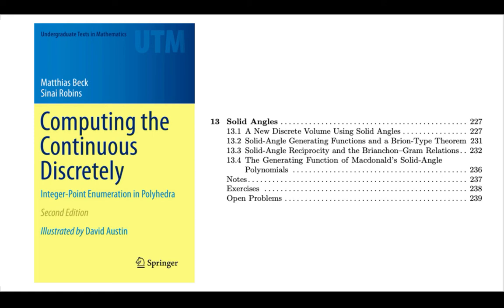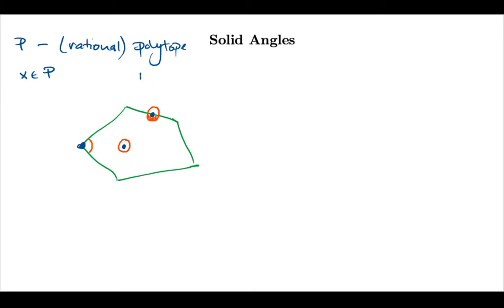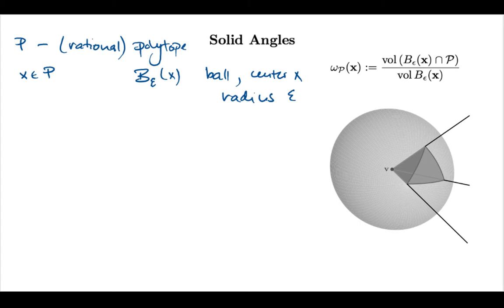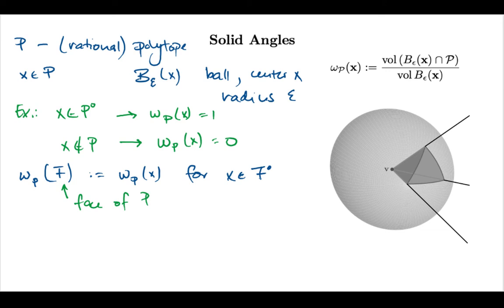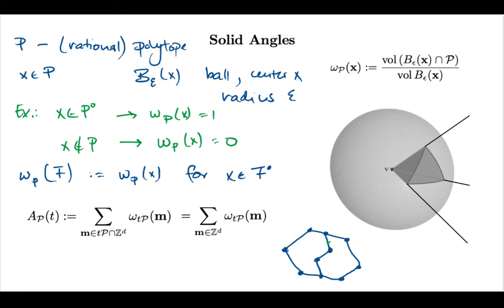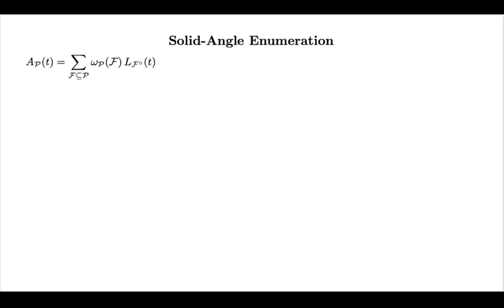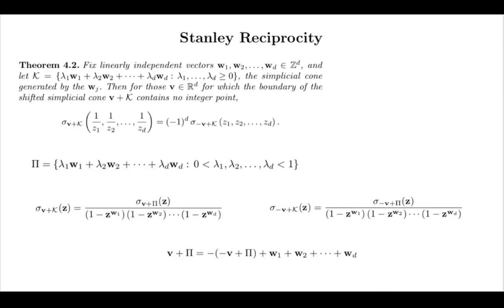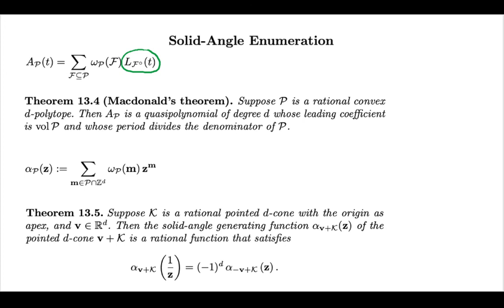13(a). Solid Angles